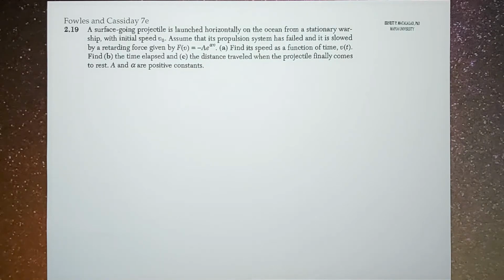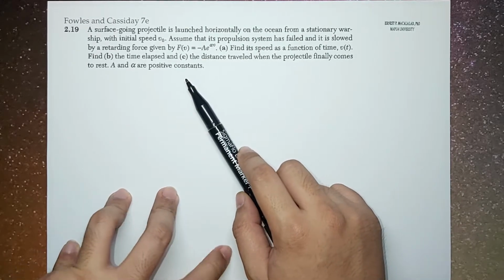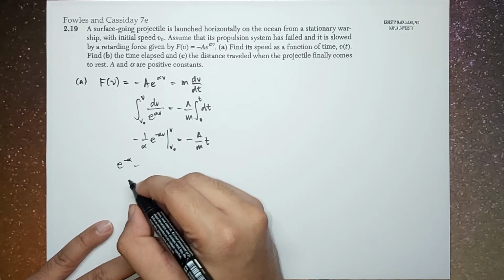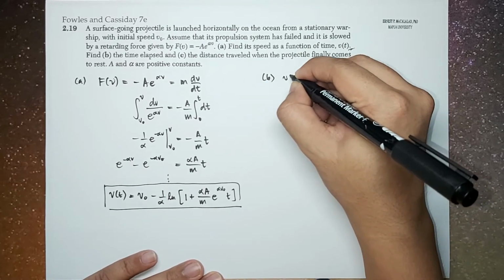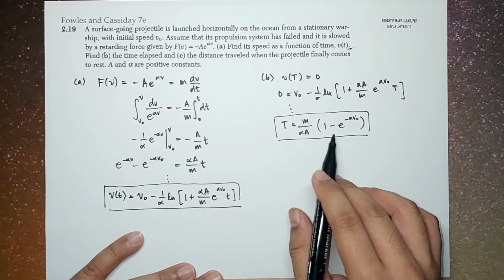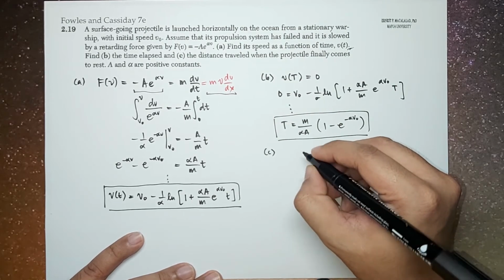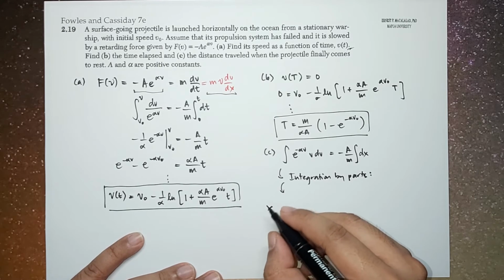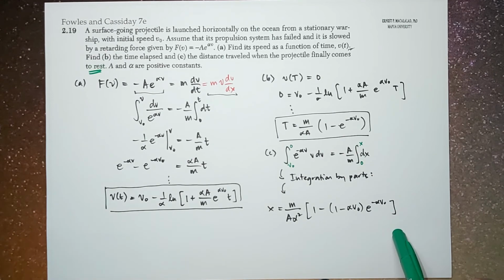Newton's Laws of Motion - Fowles and Cassiday Problem 2.19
THEORETICAL MECHANICS

Analytical Mechanics
7th edition
Chapter 2 Newtonian Mechanics: Rectilinear Motion of a Particle
Problem 2.19